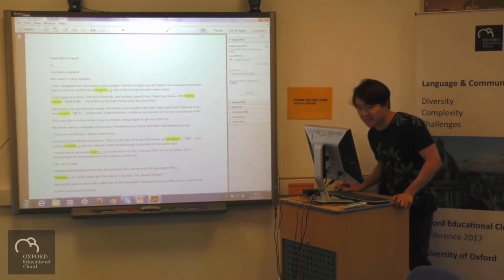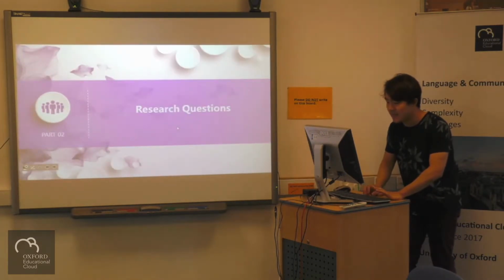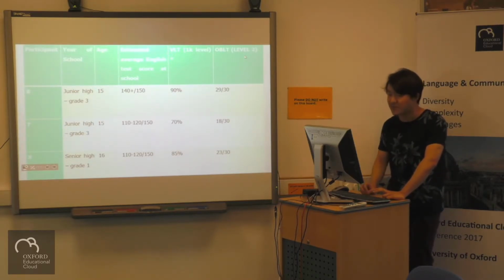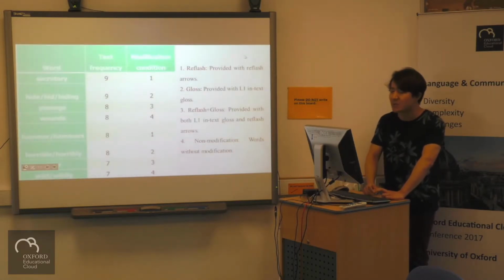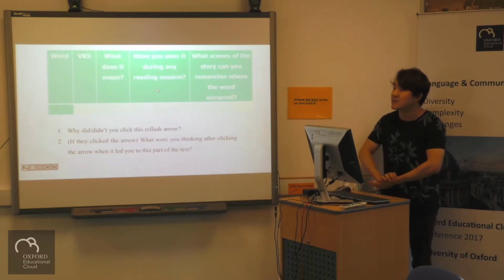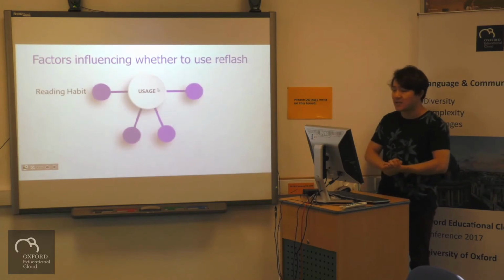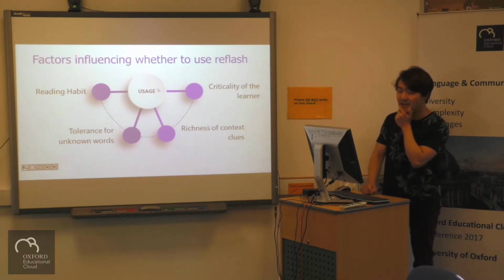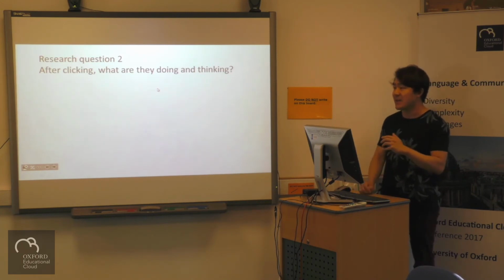A Novel Type of Text Modification and Its Implications for Vocabulary Learning Through Reading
Oxford Educational Cloud Conference 2017
Language and Communication - Diversity, Complexity, Challenges

Conference Speech by Bowen Wang, University of Oxford - A Novel Type of Text Modification and Its Implications for Vocabulary Learning Through Reading

Bowen Wang recently graduated from the MSc Applied Linguistics program at University of Oxford. His research interest lies in L2 reading and vocabulary acquisition. He currently focuses on how to facilitate word learning through reading and the development of lexical inference ability. For his master dissertation, he devised a novel text modification method and conducted case studies on the efficacy of this method in incidental vocabulary acquisition through reading. His interest in SLA research originated from his undergraduate study at Sun Yat-sen University (mainland China) when he majored in English language and literature. His undergraduate thesis investigated EFL learners’ reading strategy use and what it revealed about the nature of their vocabulary knowledge. He also conducted an independent research program on refining note-taking format by drawing on functional linguistics theory in his sophomore year, which was granted with a provincial level funding from the university.